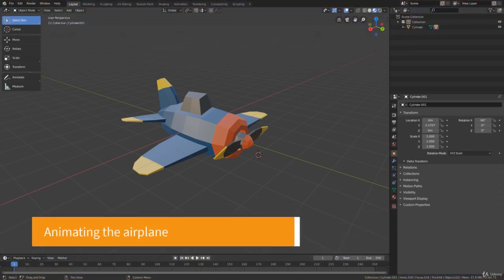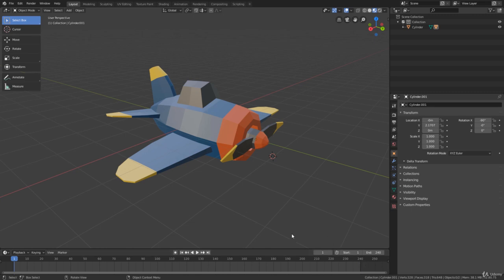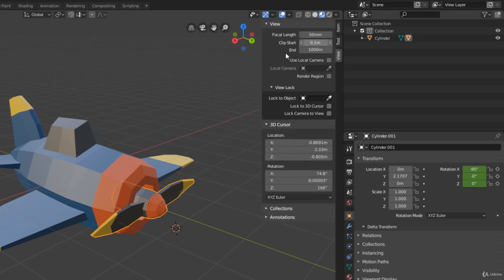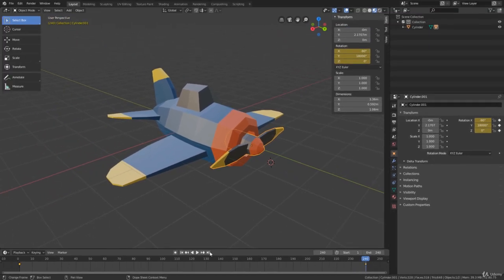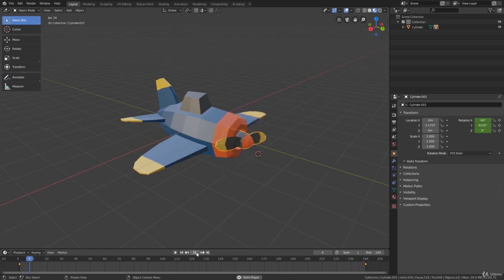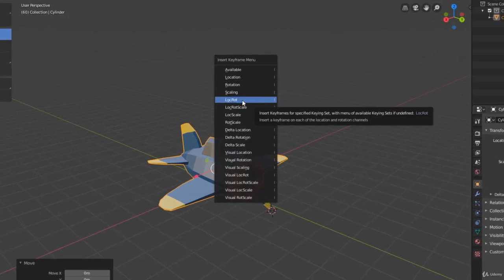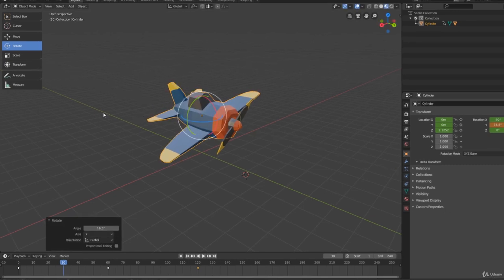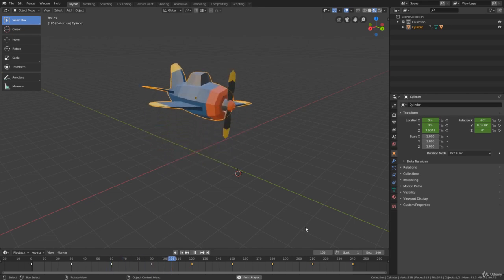13 Animating the Plane